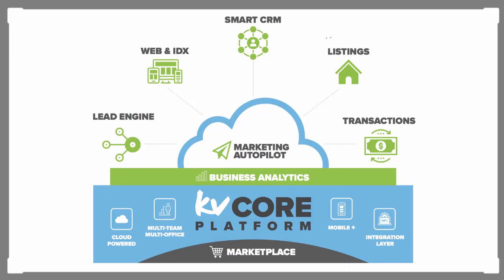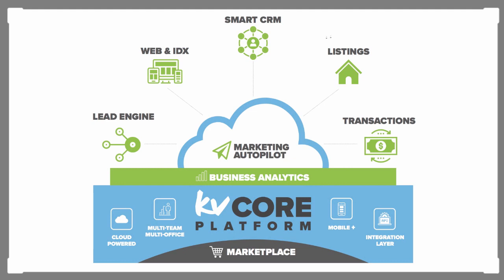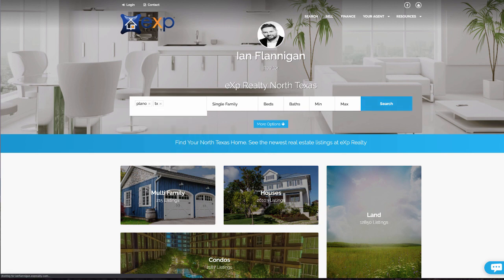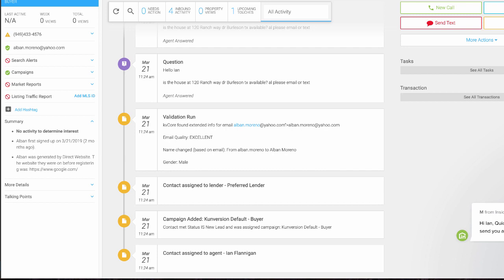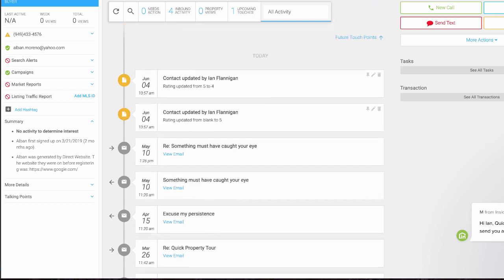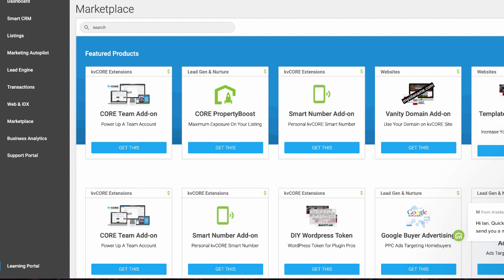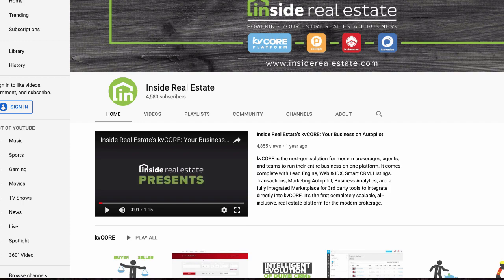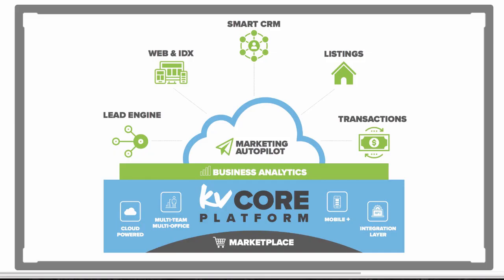KVCore Overview - eXp Realty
eXp Realty provides agents & brokers and incredible lead generating system to assist you in increasing your sales business.

kvCORE is the next-gen solution for modern brokerages, agents, and teams to run their entire business on one platform. It comes complete with Lead Engine, Web & IDX, Smart CRM, Listings, Transactions, Marketing Autopilot, Business Analytics, and a fully integrated Marketplace for 3rd party tools to integrate directly into kvCORE.

It's the first completely scalable, all-inclusive, real estate platform for the modern agent and brokerage.

Agent Partnership - Grow and eXpand Your Business!

Amazing YouTube Services!